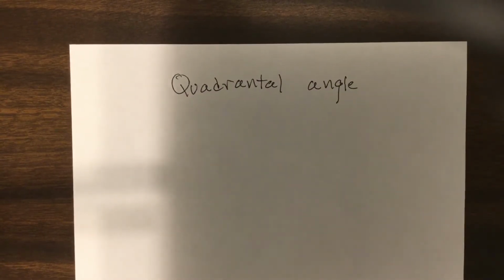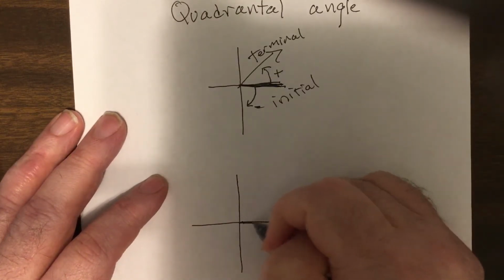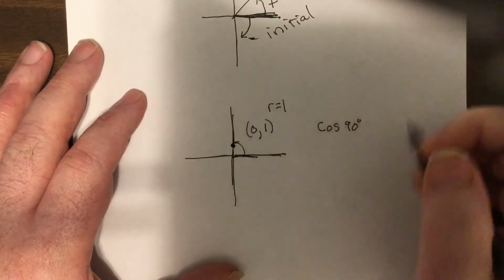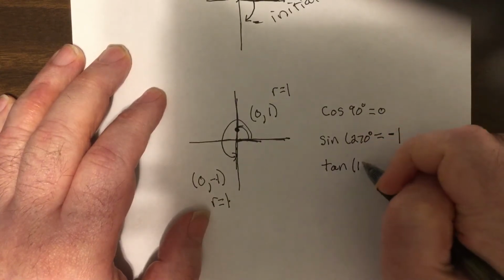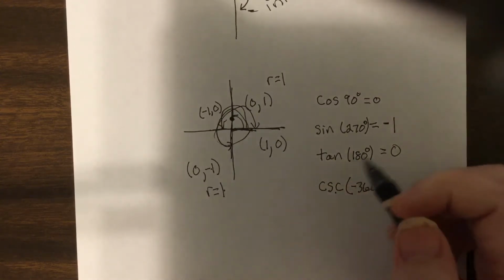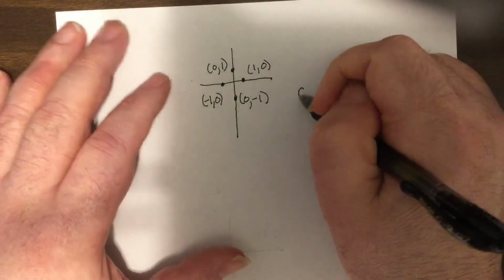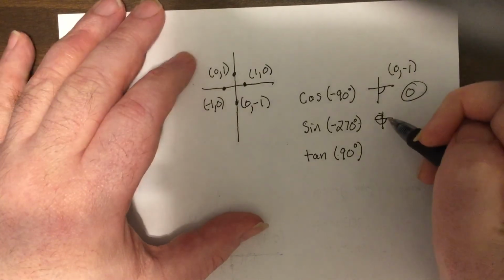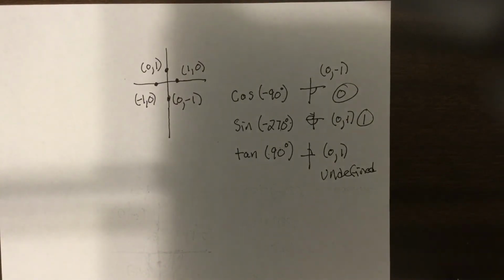Ha quadrantal angles may 8